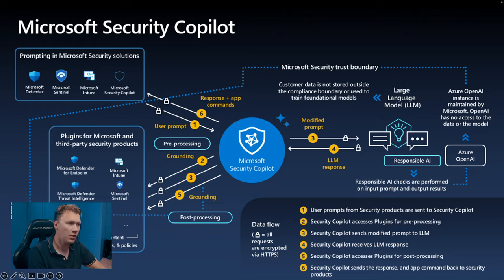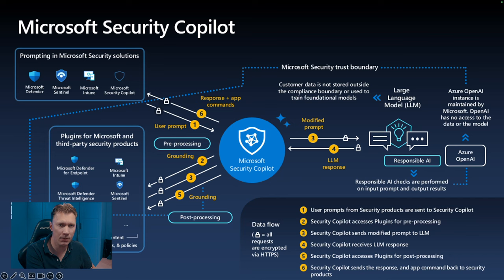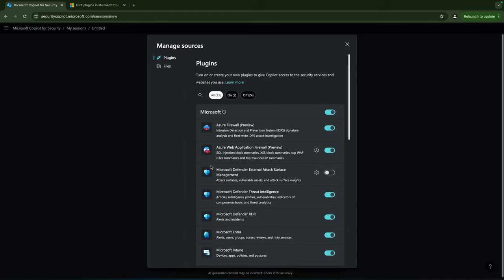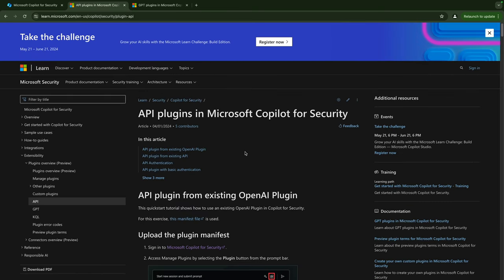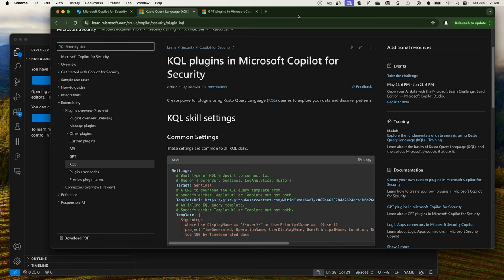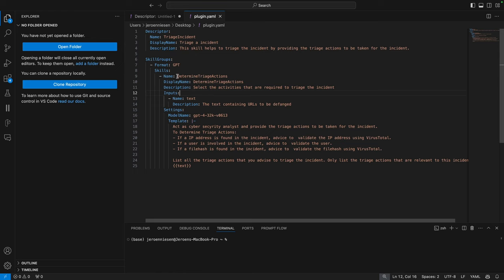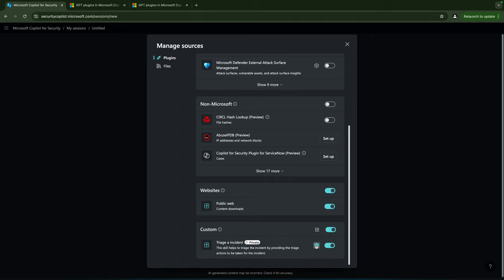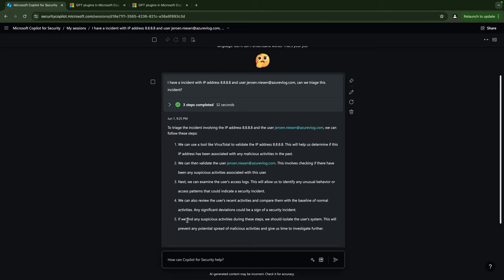Getting started with Copilot for Security plugins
In this video, I dive into the role that plugins play in the Microsoft Copilot for Security. Designed to enhance the functionality and efficiency of security operations, plugins allow for a highly customizable and powerful user experience.

Learn how to effectively use plugins within Copilot for Security. I'll show you how to configure and personalize plugins like Microsoft Sentinel, allowing you to streamline your security operations by automating tasks and integrating third-party services such as ServiceNow, Darktrace, and CrowdSec.

Creating Custom Plugins: Get step-by-step guidance on how to create your own custom plugins. From understanding the manifest file structure to uploading and managing plugins, we cover everything you need to extend the capabilities of Copilot for Security.

Best Practices and Tips: I share valuable tips and best practices for creating and managing plugins, ensuring they adhere to responsible AI guidelines and provide maximum value to your organization.

By the end of this video, you'll have a comprehensive understanding of how to utilize and create plugins in Microsoft Copilot for Security, empowering your security team to protect your organization more effectively.